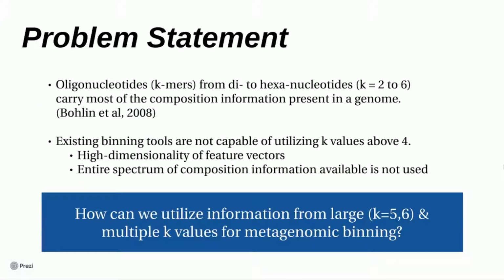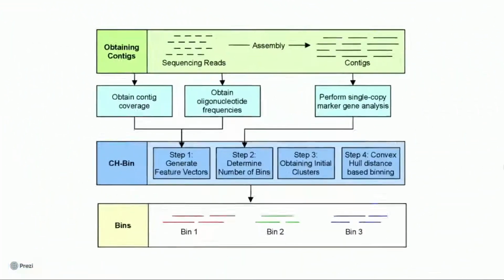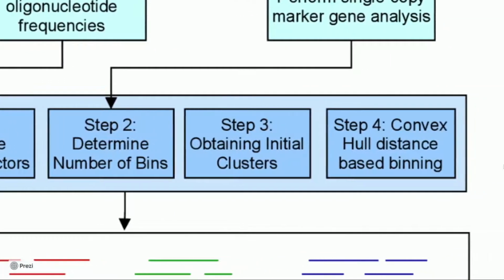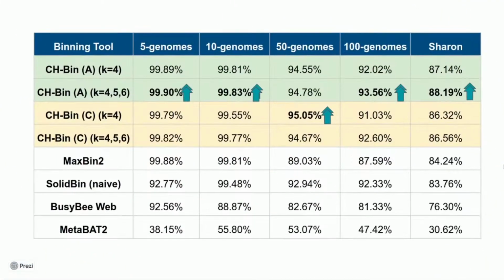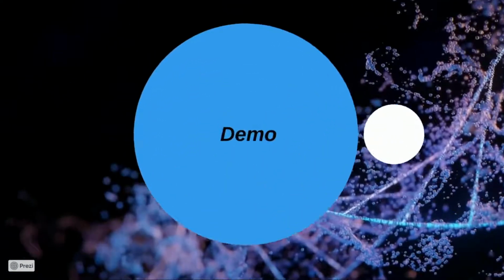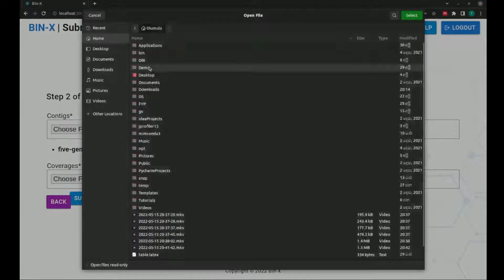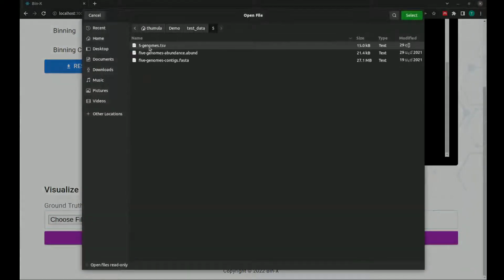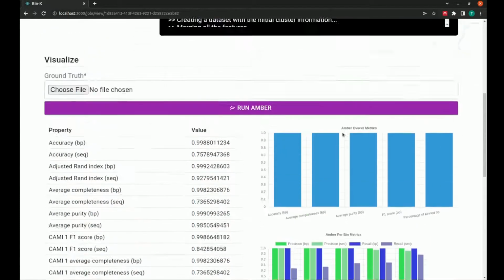Binning Metagenomic Sequences Using Affine or Convex Hulls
Metagenomics is the study of genetic material recovered directly from environmental samples. The broad field may also be referred to as environmental genomics, eco-genomics or community genomics. Binning plays an important role in metagenomics studies to characterize the difference microbes present in environmental samples. Binning techniques represent a "best-effort" to identify reads or contigs with certain groups of organisms designated as operational taxonomic units (OTUs).

A popular pipeline followed in metagenomics analysis is to first assemble reads into contigs and then bin these contigs to identify the different taxonomic groups. Several metagenomics contig-binning tools have been developed that make use of different features such as nucleotide composition, sequencing coverage, paired-end reads and assembly graphs, along with different computational techniques such as Expectation Maximisation algorithms, normalised cuts, clustering and probabilistic approaches.

Recent work has shown how to use convex hulls in clustering high-dimensional data. Since we can obtain a large number of features for metagenomic data, The key objective of the project is investigating how convex hull-based clustering techniques can be applied to improve metagenomics binning.